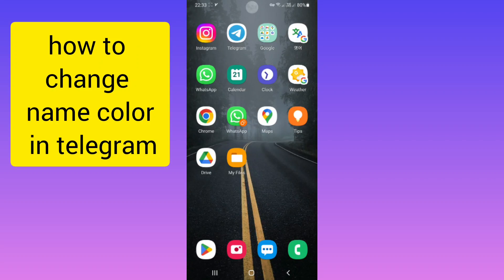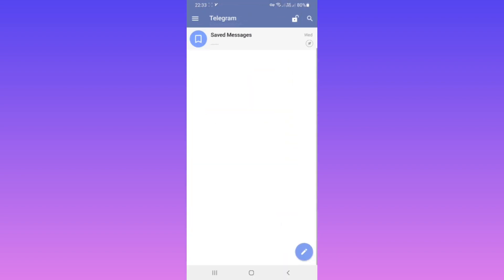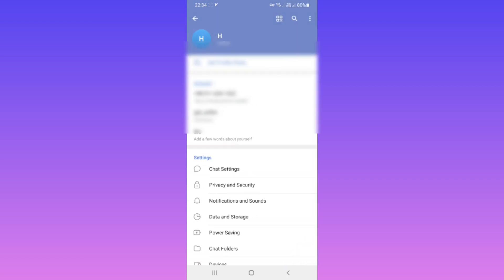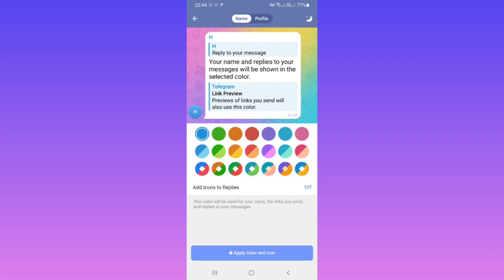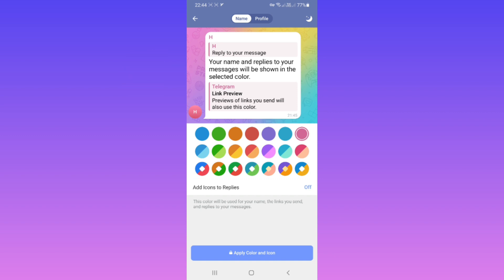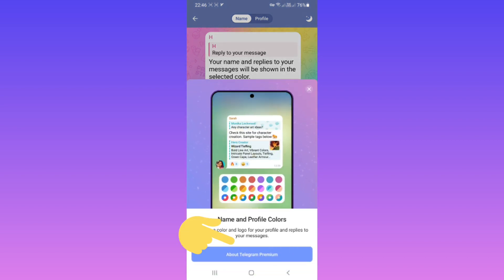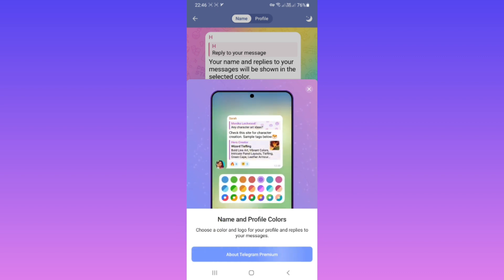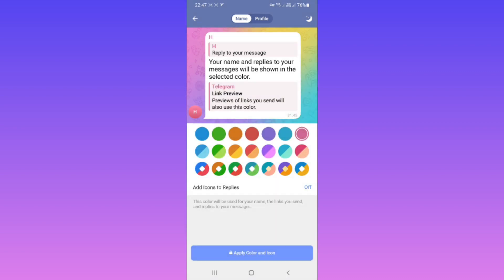How To Change Name Color In Telegram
in this video we learn how to change name color in telegram